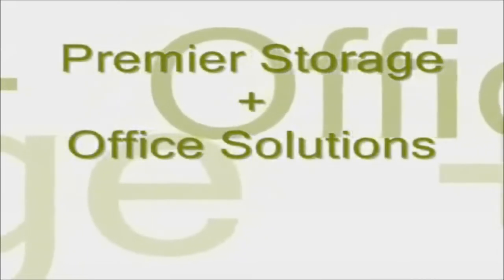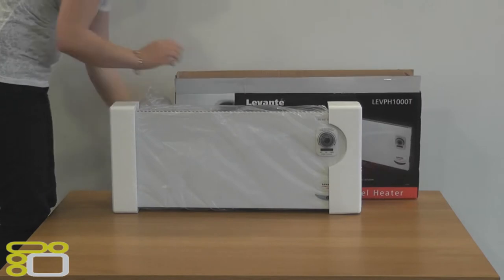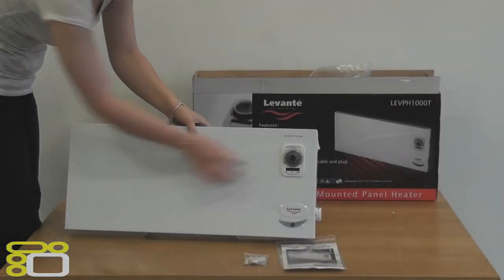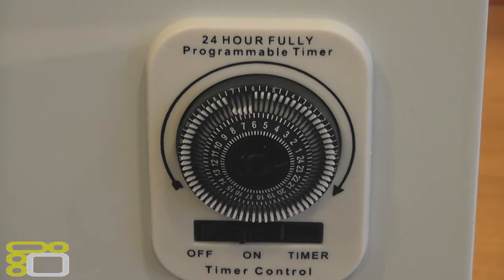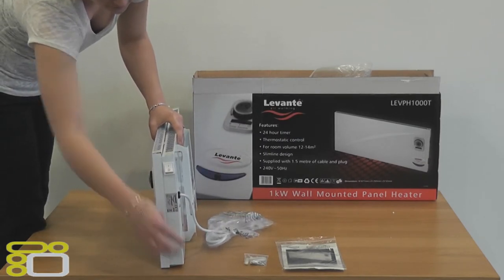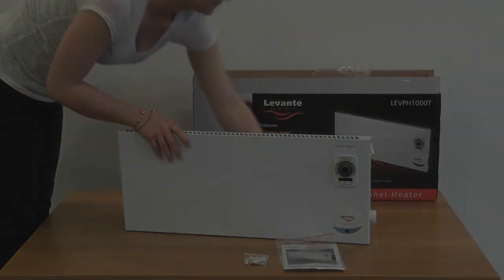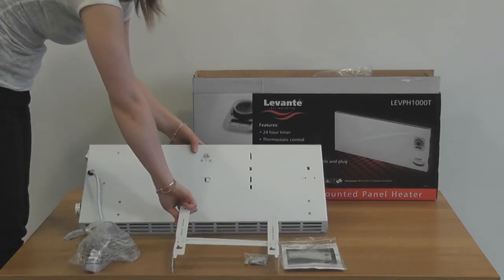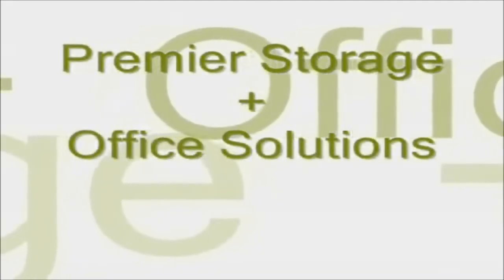Levante 1000W Panel Heater Slimline Wall Mounted - 24 Hour Timer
Unboxing a Wall mounted panel heaters for domestic, commercial and industrial applications. Featuring extra slim design with thermostatic control and 24 hour timer.

This range has the same height, providing an ideal solution for conservatories with dwarf walls.

    Complete With thermostatic control and 24 Hr timer.
    Suggested room volume: 7 - 9m2
    Dimensions: 388 wide x 294 high x 52mm deep(Add 30mm for brackets)

Warranty

1 year manufacturer's warranty.